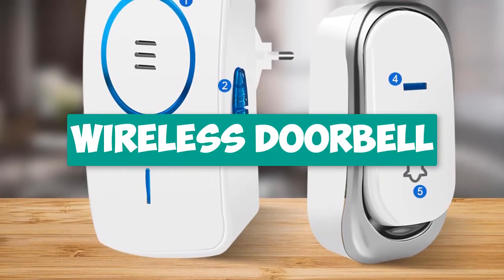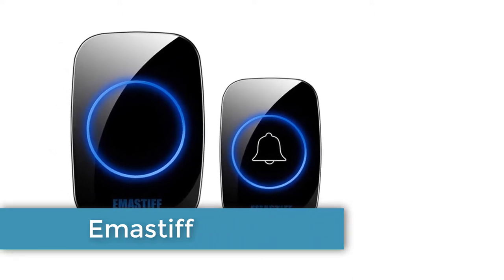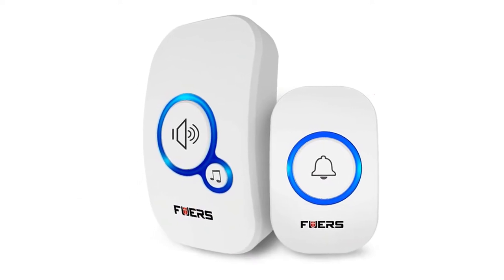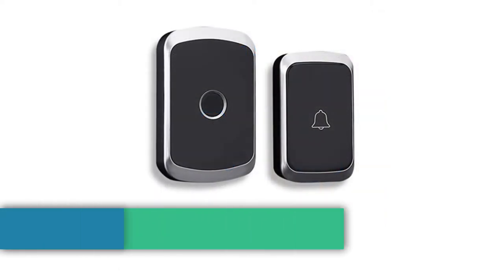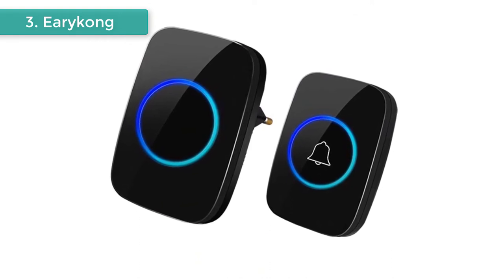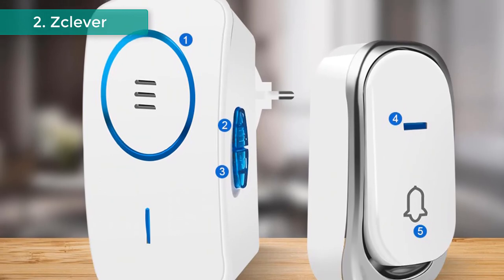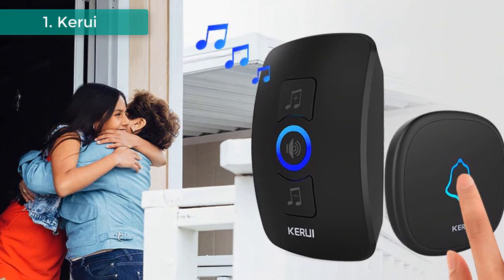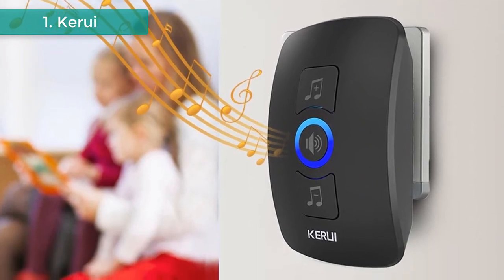5 Best Buy Wireless Doorbell To Buy On Aliexpress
5 Best Buy Wireless Doorbell To Buy On Aliexpress
1. Kerui Smart Wireless Doorbell
2. Zclever Dust-proof Wireless Doorbell
3. Earykong Intelligent Wireless Doorbell
4. Fuers Wireless Doorbell
5. Emastiff  Wireless Doorbell

More Wireless Doorbell

Welcome to Shopping Tube. In this video i will show you top 5 Best Buy Wireless Doorbell To Buy On Aliexpress.

best buy wireless doorbell 2020, best wireless doorbell on aliexpress, best video doorbell under $50, best smart doorbell for 11.11 sale onlne. best wireless doorbell within cheap price. best doorbell to buy in your budget,

Fuers Wireless Doorbell Welcome bell Intelligent Home Door bell Alarm 32 Songs Smart Doorbell Wireless bell Waterproof Button. Wireless Doorbell Battery Powered Dust-proof 32 Tune Song Home Cordless Door Bell Smart Security Chime EU Plug Bell Waterproof. New Home Welcome Doorbell  Intelligent Wireless Doorbell Waterproof 300M Remote EU AU UK US Plug smart Door Bell Chime.  Intelligent Wireless Doorbell Home Welcome Doorbell Waterproof 300m Remote smart Door Bell Chime EU UK US Plug Optional. KERUI M525 Home Security Welcome Wireless Doorbell Smart Chimes Doorbell Alarm LED light 32 Songs with Waterproof Touch Button.